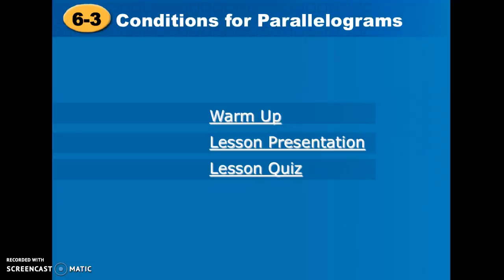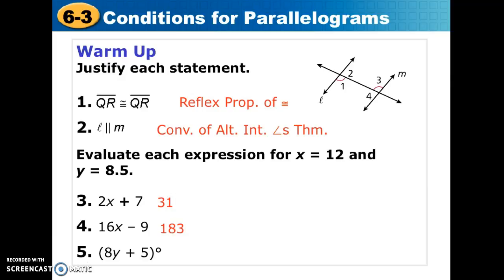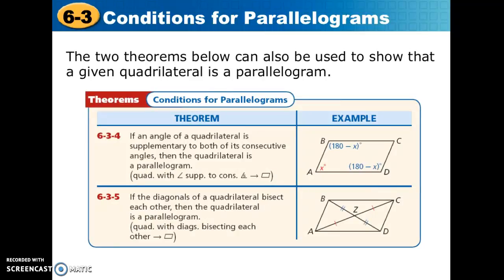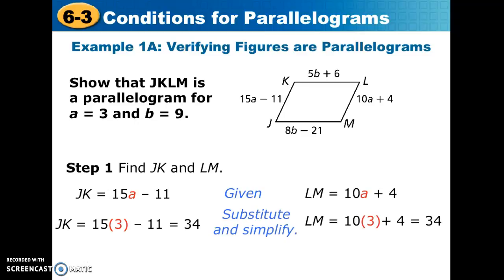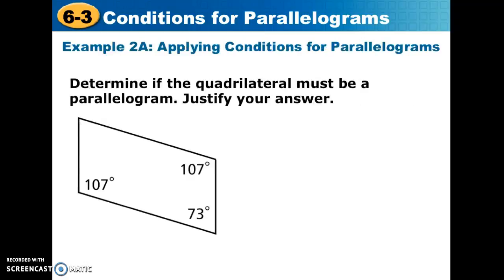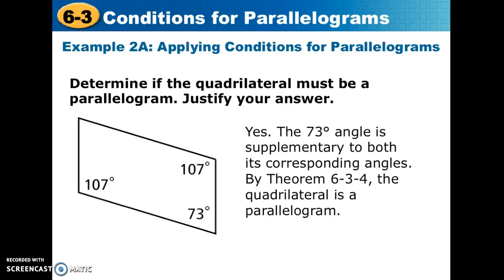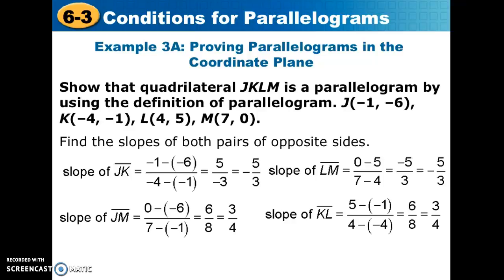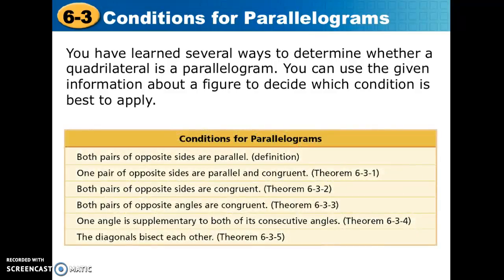Geom 6.3 Conditions for Parallelograms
A 10-minute narrated PowerPoint lesson on Conditions for Parallelograms including two pairs of parallel opposite sides, one pair of congruent opposite parallel sides, two pairs of congruent opposite sides, supplementary consecutive angles, and bisecting diagonals.